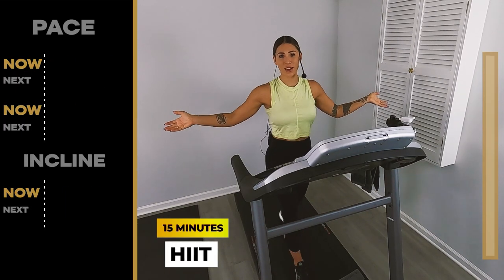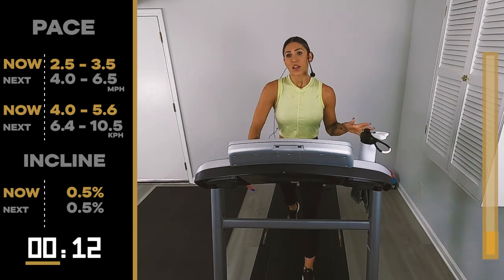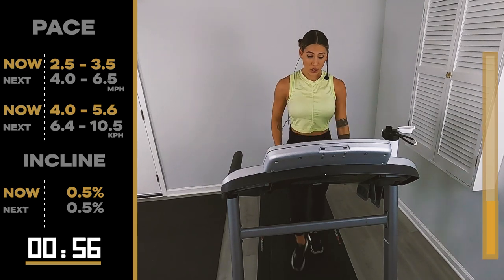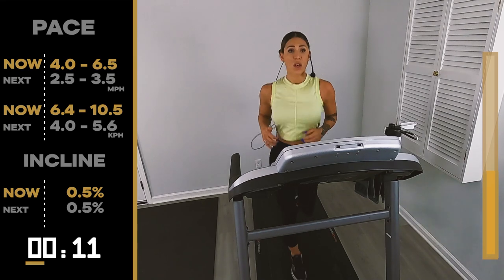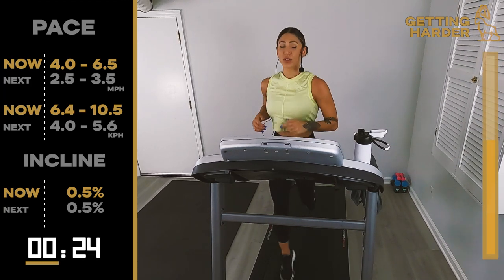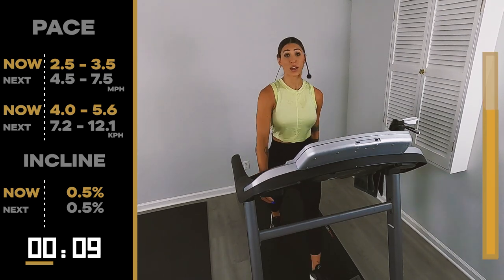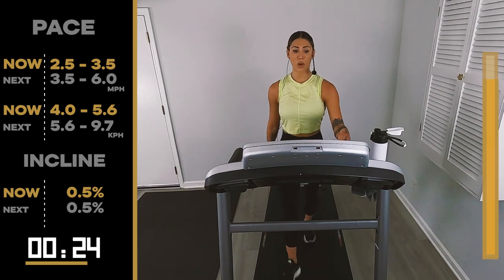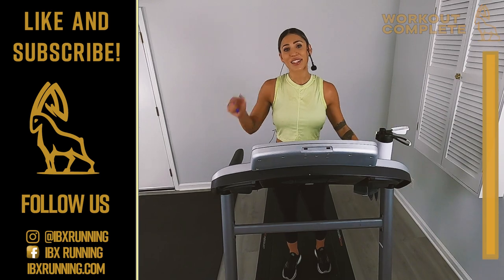BEST BEGINNER Tread Workout for 15 MINUTES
We are back after a week break and we missed you! Coming at you with the BEST Beginner 15 minute tread run on YouTube! Come get sweaty!

15:00 minutes of run and recovery intervals

00:00 - Intro
00:37 - Warm Up
02:38 - Workout!
13:05 - Cool Down

1. Everytime I Fall - Hallman
2. Like A Ricochet (Deek Cloud Remix) - Loving Caliber
3. Runaway Girl - spring gang
4. So Different - Rocco Vanwell
5. Stormy Weather (Manta Circle Remix) - Middle And End